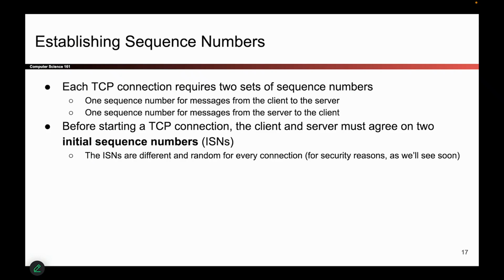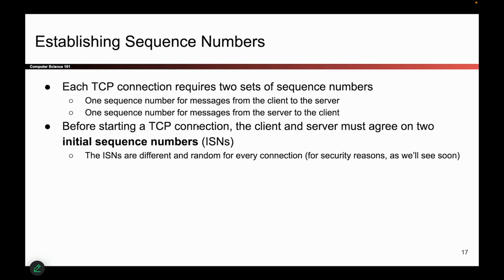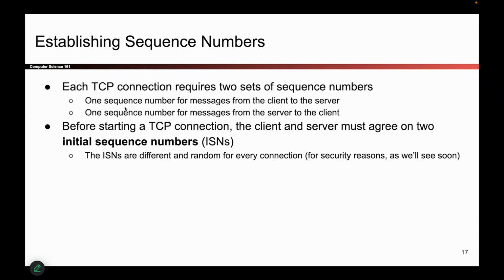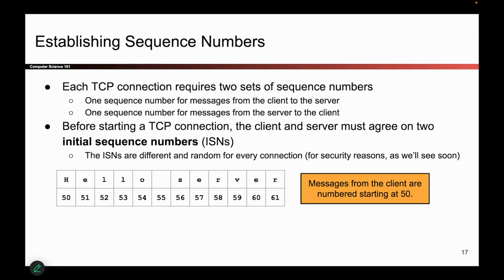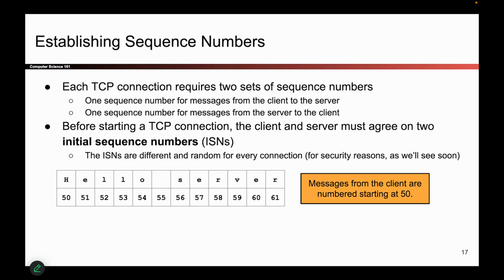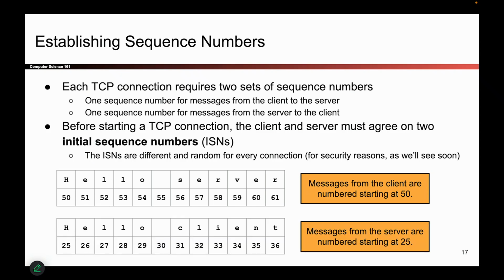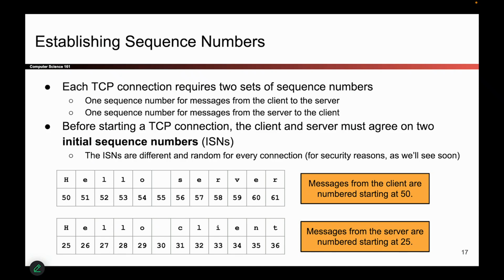[Networking3, Video 8] TCP Sequence Numbers